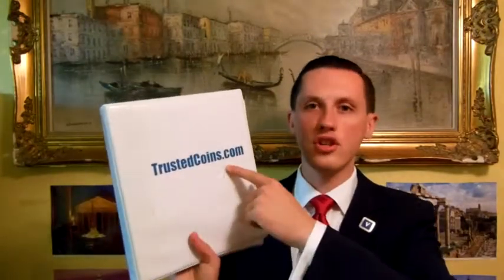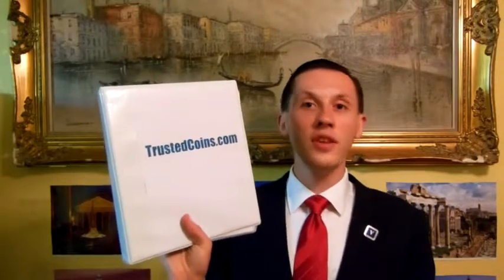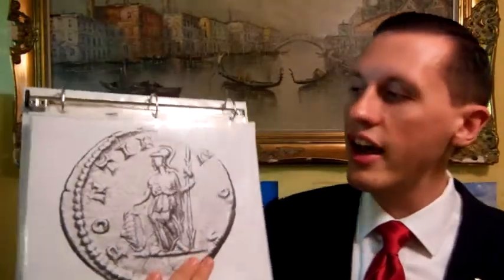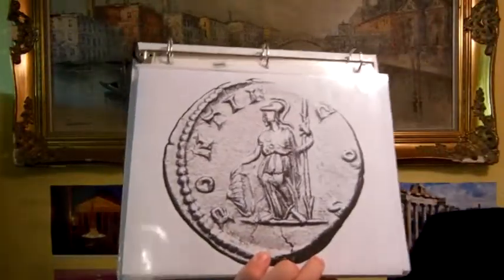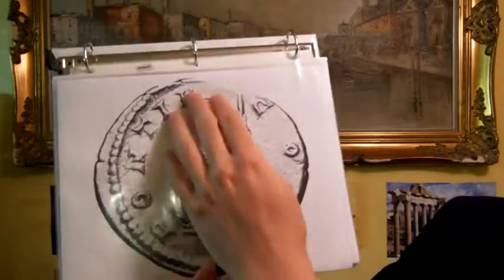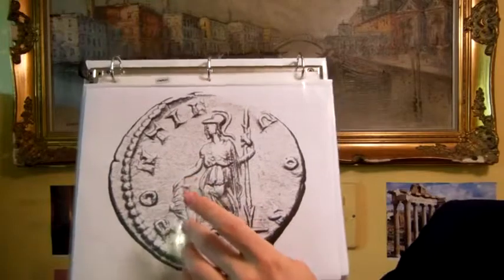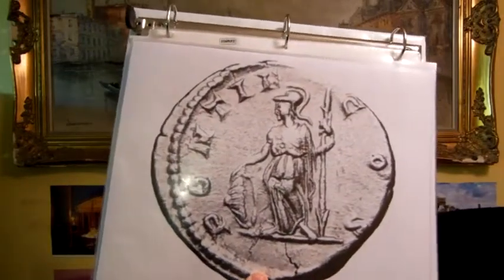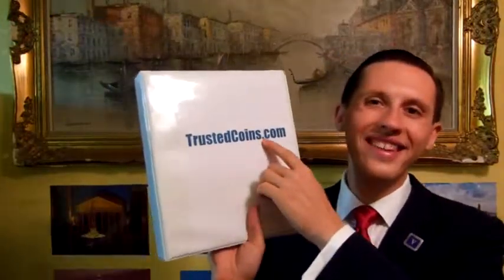Minerva the Roman Goddess of Wisdom and Protection like Greek Athena History and Coins to Buy